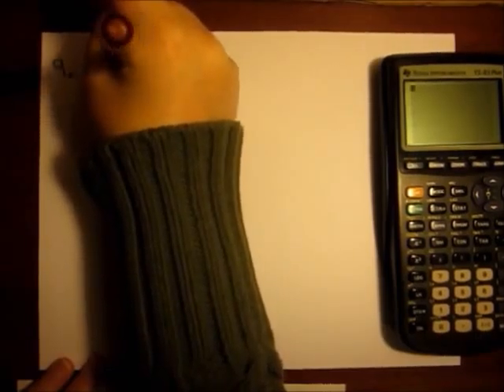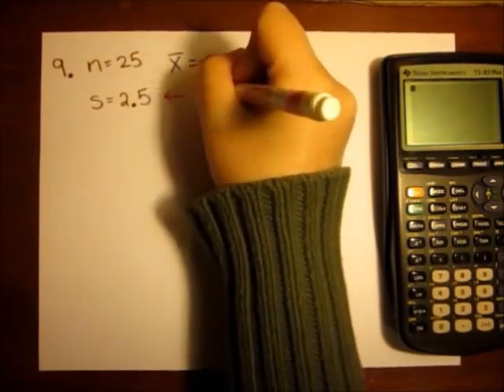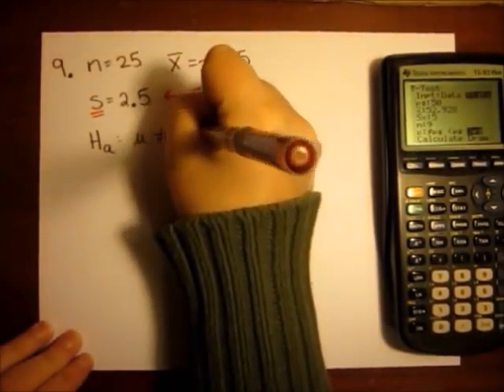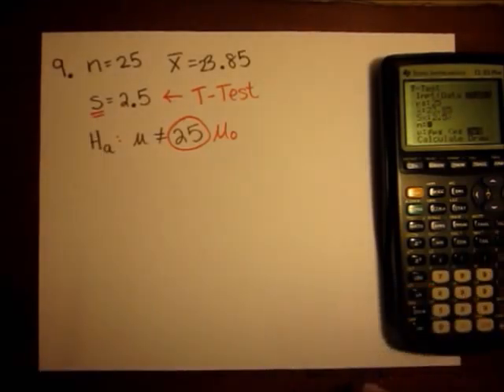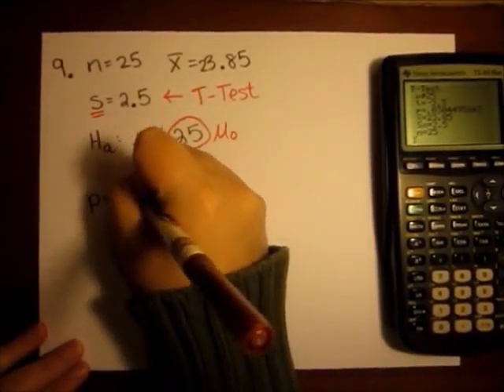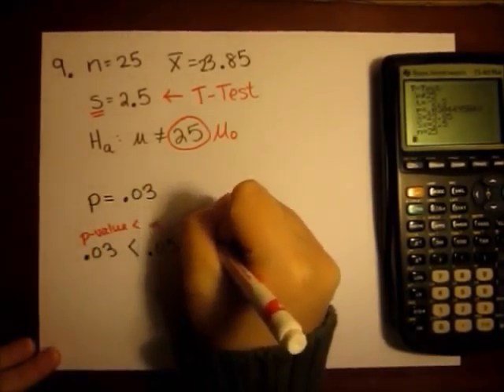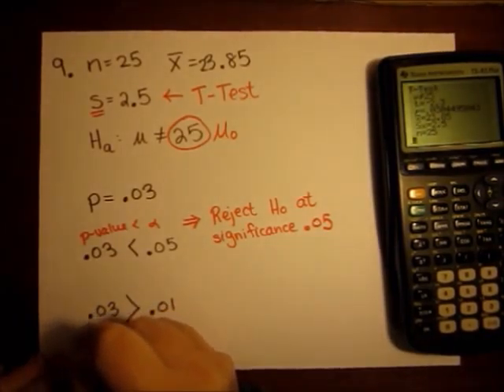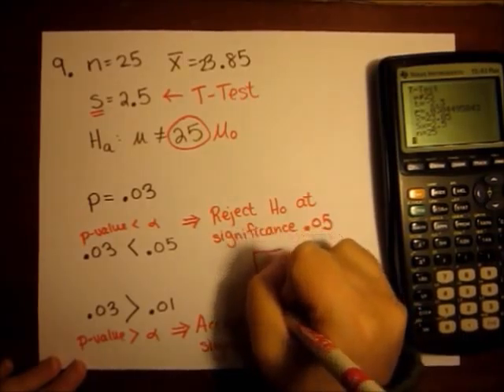Quiz 4 Question 9: Hypothesis test for mean using T-Test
Last year the life of a battery produced by the manufacturer was 25 months.  This new a new machine was installed and a sample of 25 batteries produced by the new machine yielded a sample average of 23.85 months and a sample standard deviation of 2.5.  If we test H0: mu = 25 vs. Ha: mu does not equal 25, the data would lead us to which of the following conclusions:

a. Rejection of the null hypothesis at both the 0.05 and 0.01 level of significance.
b. Acceptance of the null hypothesis at both the 0.05 and 0.01 level of significance
c. Acceptance of the null hypothesis at 0.05 level of significance but rejection at 0.01 level of significance
d. Rejection of the null hypothesis at the 0.05 level of significance but acceptance at 0.01 level of significance.